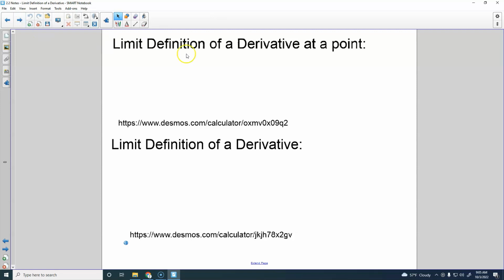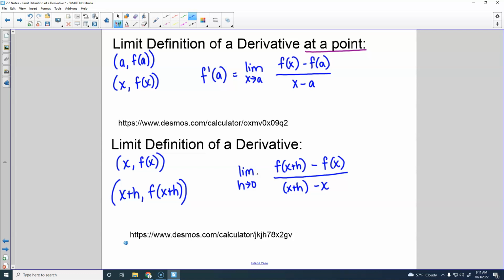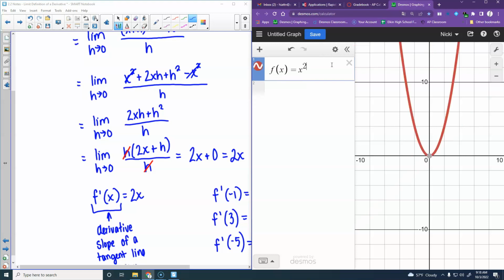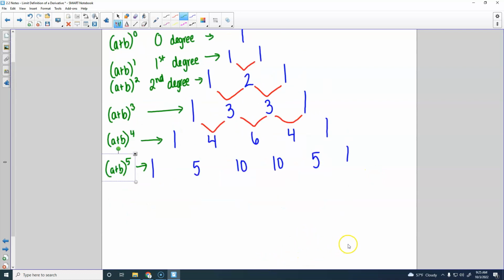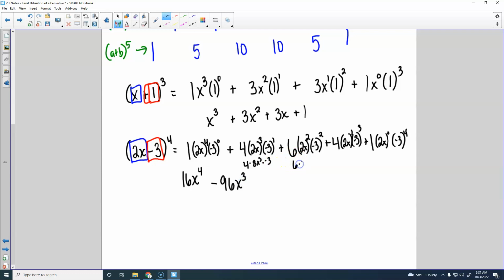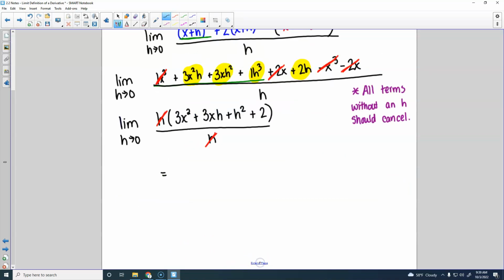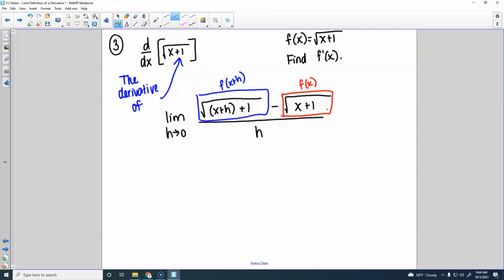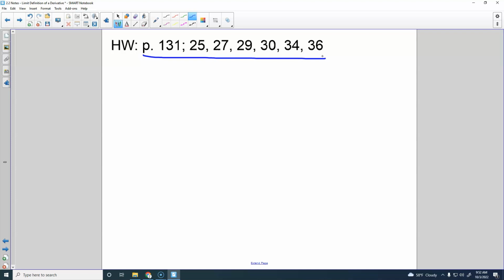AP Calc: Notes 10/3